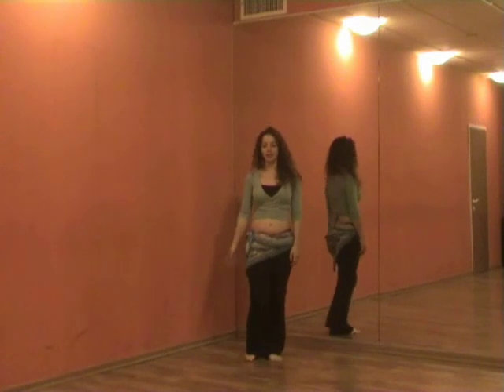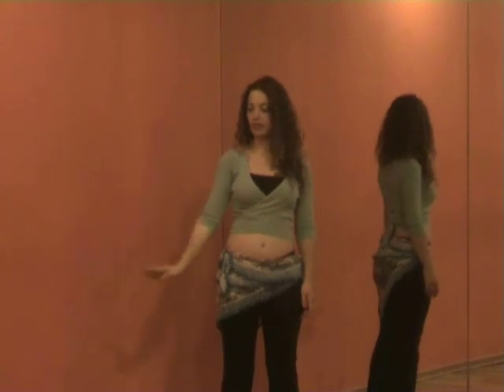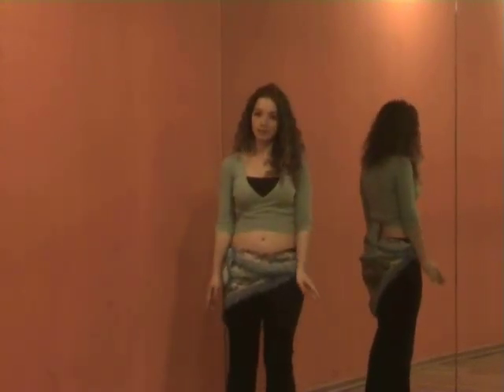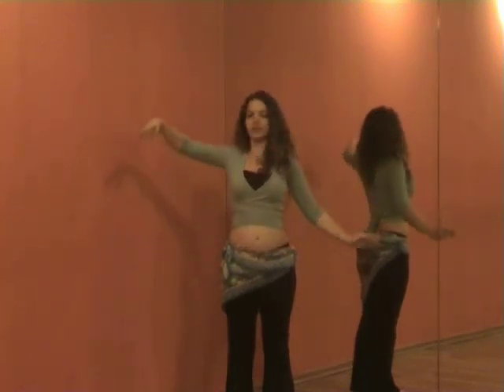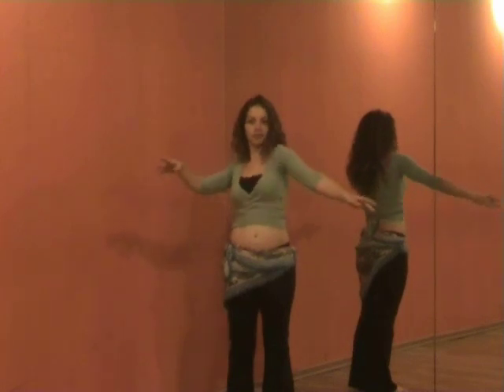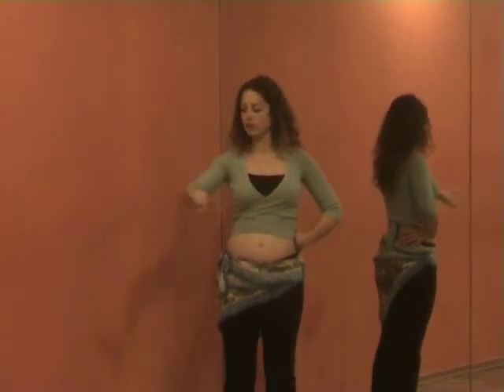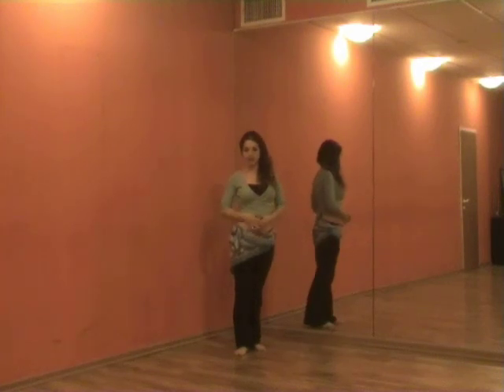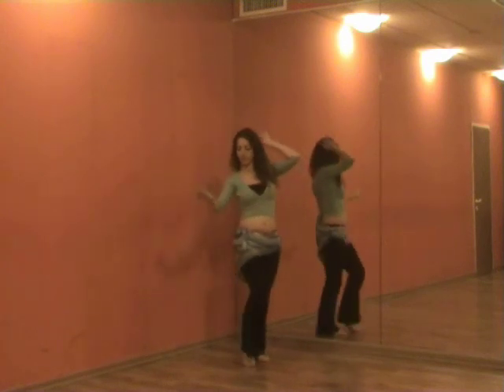Lesson #9 BellyDance Boulevard.com - Belly Dancing Lessons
Join us and learn belly dance arm movements in our belly dancing lesson, the ninth out of a full online belly dancing course from BellyDanceBoulevard.com. Watch and practice at the comfort of your home, by yourself or with a friend.
If you are not a registered member yet, we welcome you to enter Belly Dance Boulevard - a true home of belly dance on the web. You will discover a beautiful boutique, a community with a teacher directory, articles, upcoming events calendar and so much more!
While using this video for practice, I want to remind you to start with the basic posture as was taught in the first lesson, and also that learning to belly dance over the internet does not constitute an alternative for taking classes with a teacher.
The beautiful music in this lesson is from the CD Touchia, the song's name is Touchia Ramel Maya Djiri. You can read about Touchia and also buy the CD in the boutique, here:
to see more lessons, read tips, watch videos with explanations and communicate with other belly dancers all around the world.
Now go have fun!